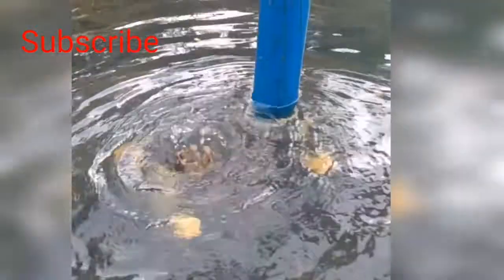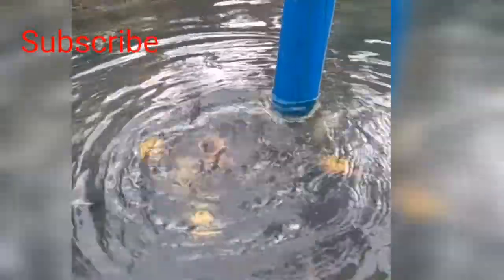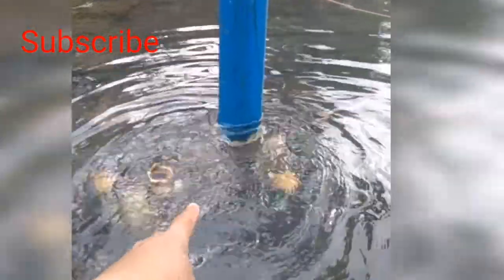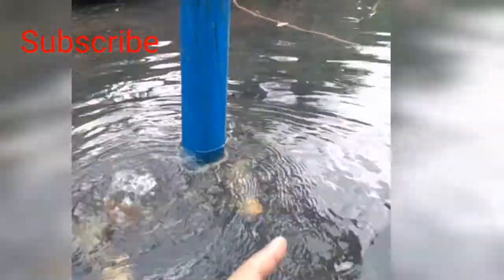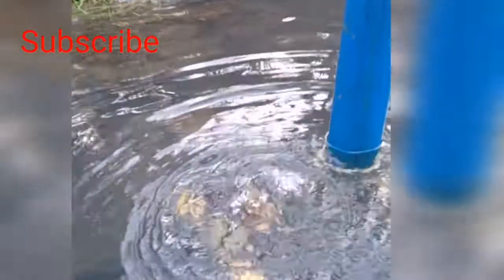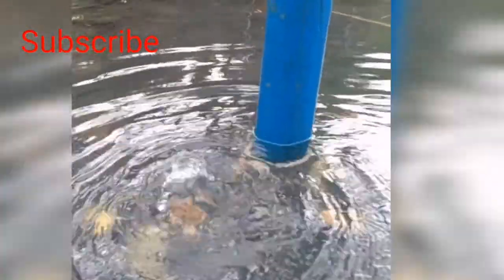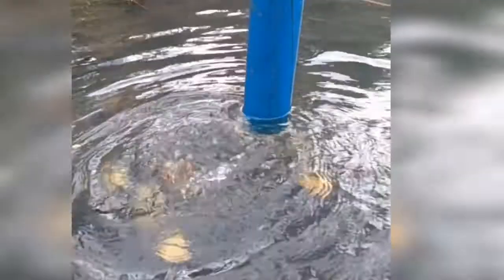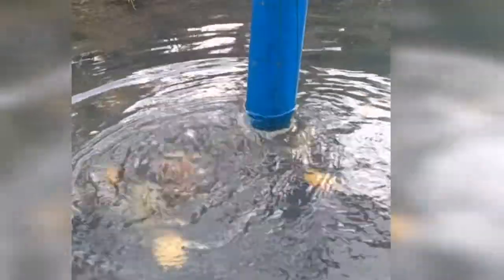My Homemade Rampump works under water!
Our Homemade portable Rampump works 24/7 even underwater!!  pumping and delivering  10 percent ouput of water in a slope at 100 to 200+ ft up.   (60 liters of water an hour)

located at Bekishire Farm, brgy kisolon, Sumilao, Bukidnon, Philippines!!

for inquiries of the availability of the unit